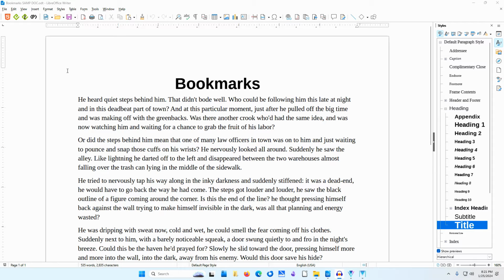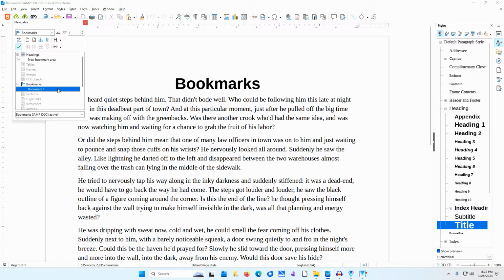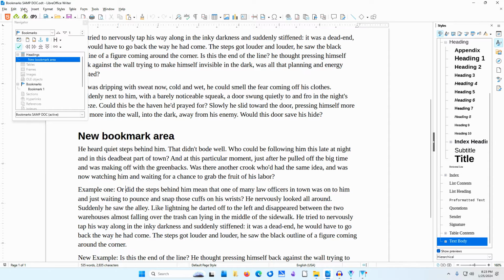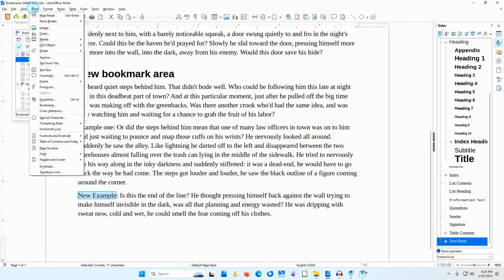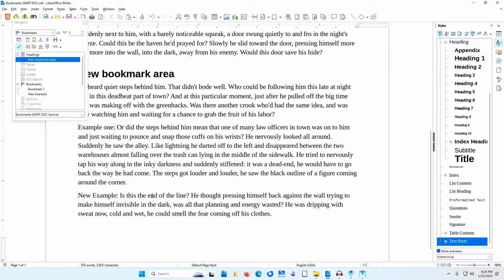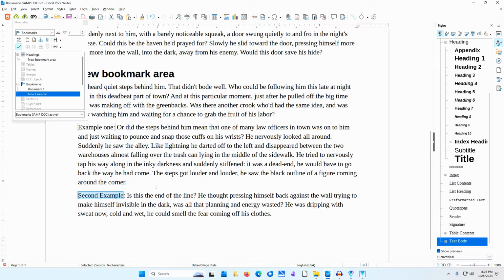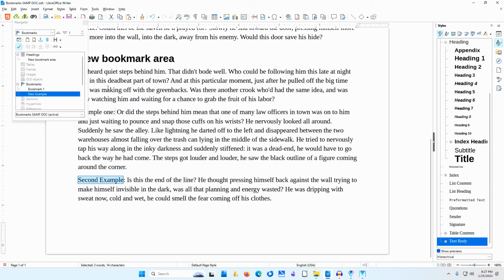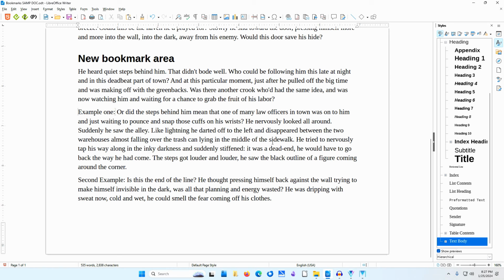How to use bookmarks in LibreOffice Writer documents.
You can think of using bookmarks in LibreOffice Writer documents in much the same way as using physical bookmarks in printed books. Bookmarks mark specific parts of the document. You can give specific names to your bookmarks in order to make finding that part of the document easier. LibreOffice Writer offers several ways to quickly go to your bookmarks.

My courses present video lessons centered on specific areas and present them in a more structure format of progression to make learning easier. Check the content listing to see what lessons are covered in each course.